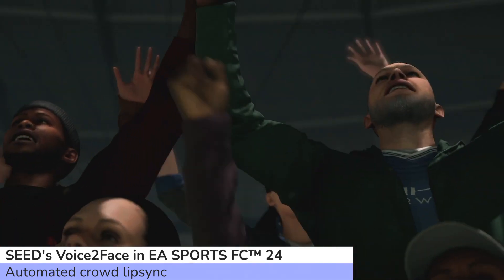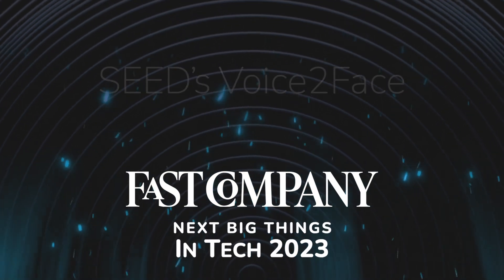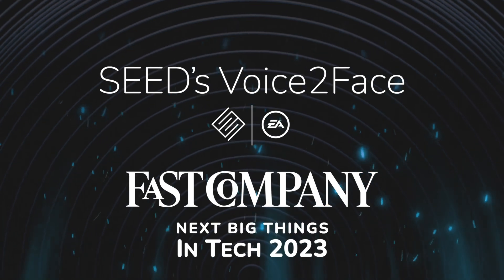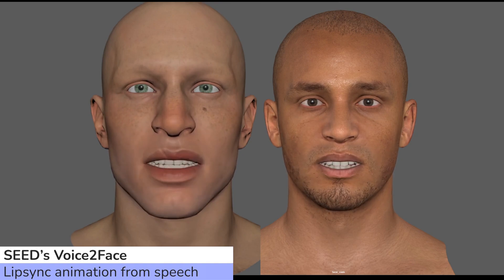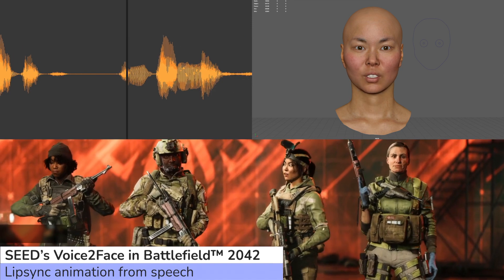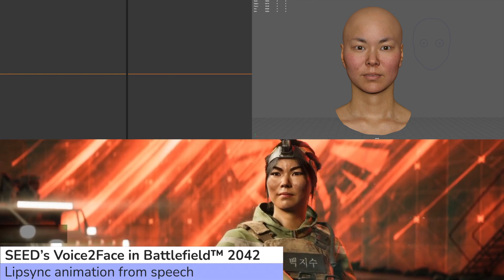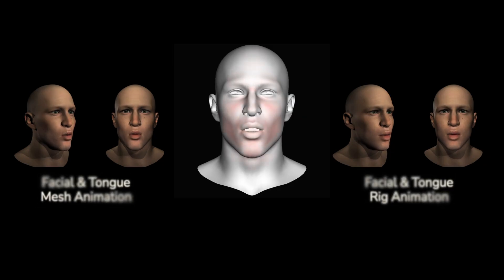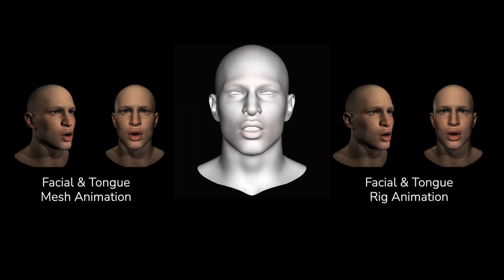SEED's Voice2Face Named Fast Company's Next Big Thing in Tech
We are thrilled to announce that Electronic Arts and SEED’s Voice2Face project have been named one of FastCompany’s "Next Big Things in Tech!" It is a tremendous honor to be recognized alongside other game-changing organizations for the Fast Company Tech Awards.

Voice2Face is an innovative and creative tool that generates remarkably accurate lip-sync animation for game characters based on nothing but audio recording of speech, in almost any language.

Our heartfelt congratulations to the Voice2Face team! And SEED’s gratitude and thanks to the folks on the Bioware, DICE, EA Sports, and Maxis teams who helped us turn Voice2Face from a promising research project into a vital production tool.